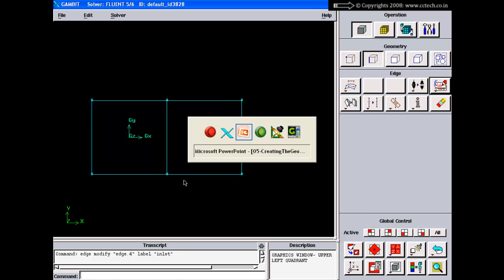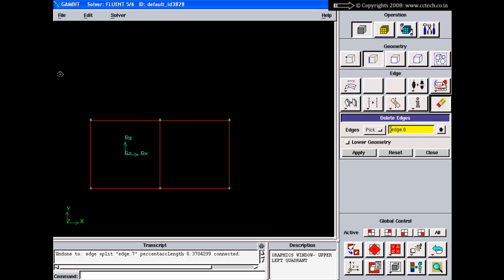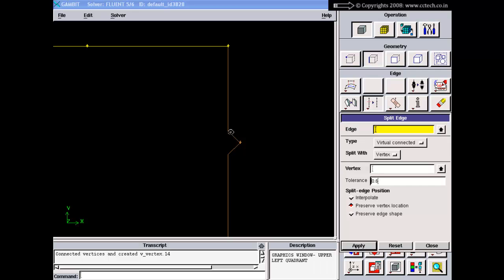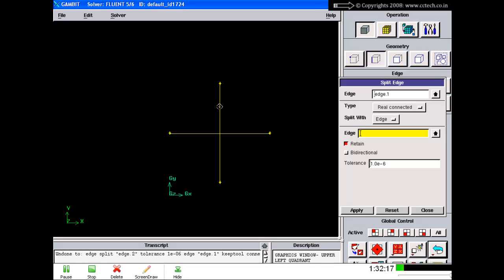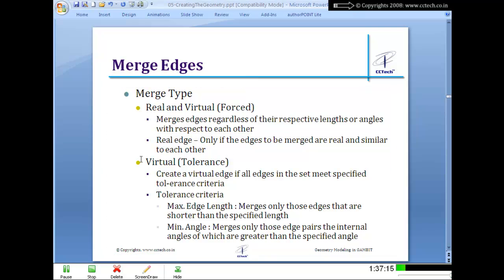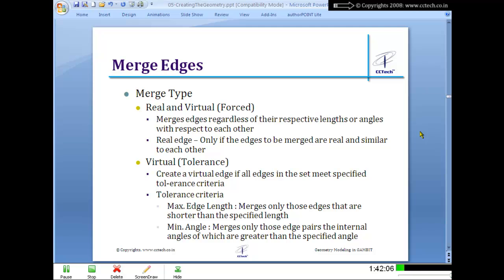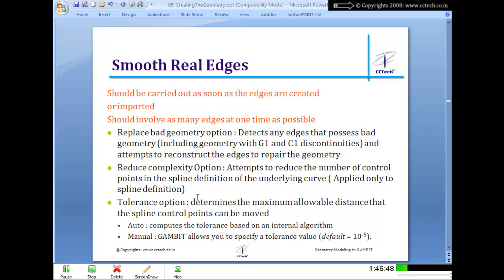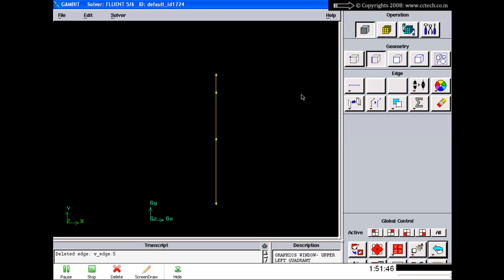ANSYS GAMBIT Course: Edge Creation Operations – Part III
This is the third part of the lesson on edge creation operation. It explains about split operation, merge operation, smooth real edges and convert edges (non-real to real). Smoothing of real edges is possible using two options. Both options employ tolerant modeling. There are limited operations available on virtual edges in GAMBIT. Hence, GAMBIT provides convert edges option to convert non-real edges to real edges, which is described here. And finally, this lesson covers the miscellaneous operations related to edges.

Course Details
This lecture is a part of our ANSYS GAMBIT course. Geometry And Mesh Building Intelligent Toolkit known as GAMBIT is one of the main preprocessing tool. GAMBIT preprocessor provides concise and powerful set of solid modeling-based geometry tools. GAMBIT offers state-of-the-art mesh generation technology in powerful, yet easy-to-use interface. Extensive automation dramatically reduces meshing time for many applications. This course provides you with all the geometry modeling knowledge of GAMBIT.